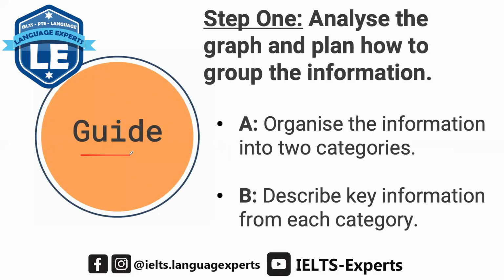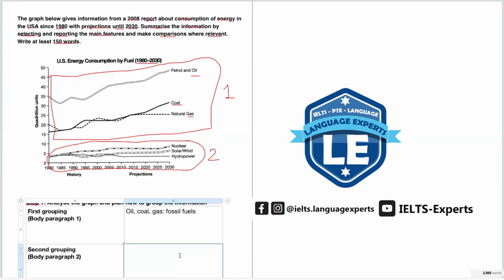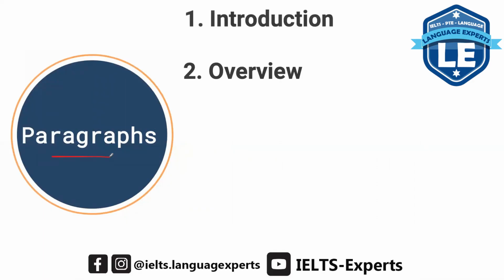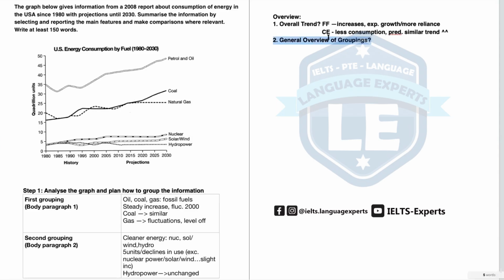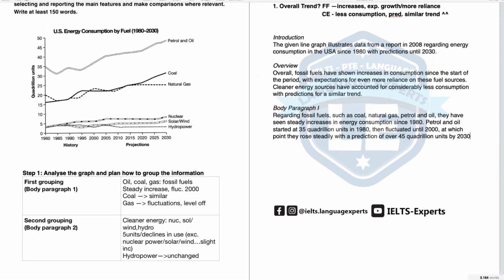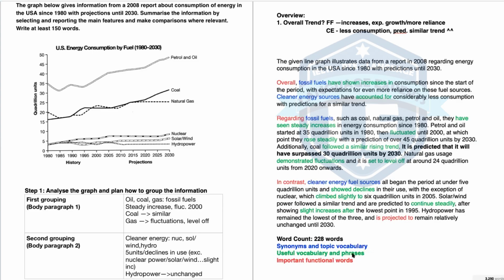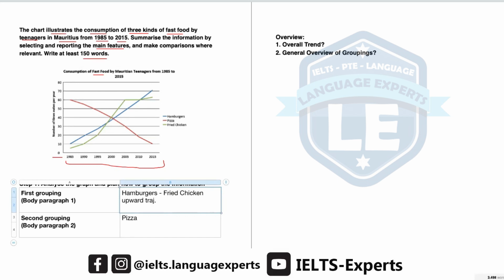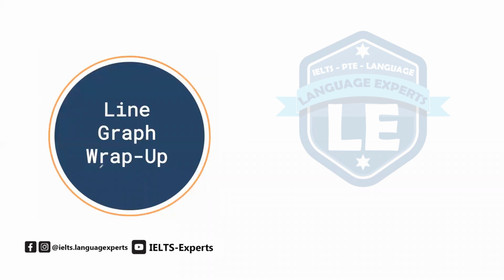IELTS Academic Writing Task 1 | Line Graph | line chart | Energy Consumption by fuel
IELTS Academic Writing Task 1 — Line Graph (Energy Consumption by Fuel) | Band 9 Sample Explanation

In this video, we break down an IELTS Academic Writing Task 1 Line Graph that shows energy consumption by different fuel types over time. You will learn how to describe trends, compare data, use advanced vocabulary, and structure your report like a Band 9 candidate.

📚 What You Will Learn in This Lesson:

✔️ How to write an effective overview
✔️ Trend vocabulary for line graphs
✔️ Key phrases for comparing energy consumption
✔️ High-scoring grammar and linking words
✔️ A complete Band 9 sample answer

🔍 Suitable For:

IELTS Academic students

Line chart / line graph practice

Task 1 description of oil, coal, natural gas, nuclear, and renewable energy trends

Anyone preparing for Band 7, 8, or 9

⏱ Video Includes:

Introduction to Task 1

Trend explanation

Sample answer breakdown

Final Band 9 model paragraph

✨ Don’t Forget To:

💬 Comment your own Task 1 sample